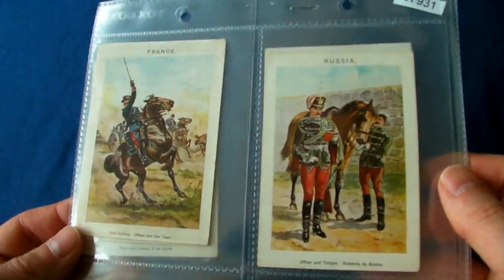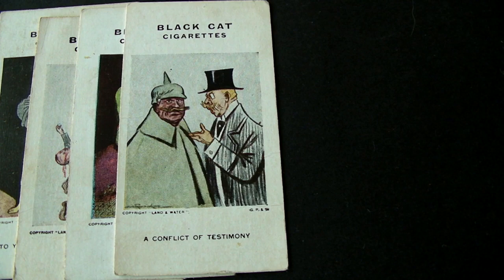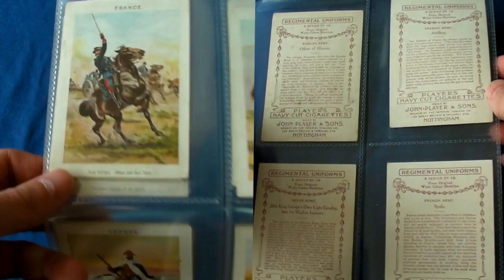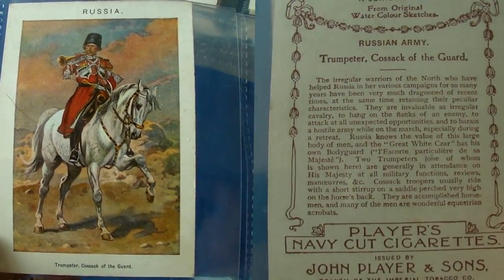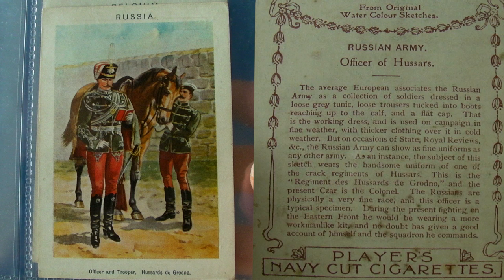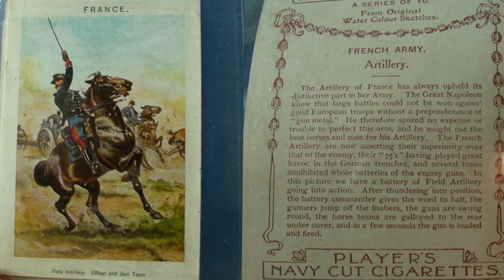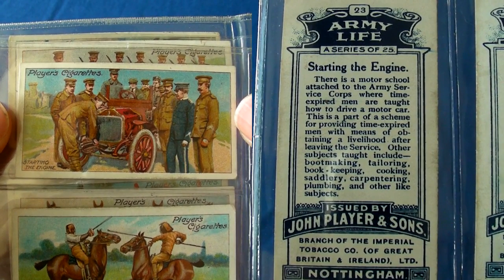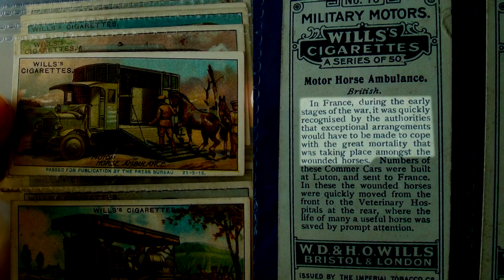WW1 In Color - Cavalry Charge - Horse Massacre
Nearly 6 million horses died in WW1. See WW1 in color on these original artifacts from one of the most horrific wars in living history.  Find out how our forefathers went from riding around on horses to driving the first ever military tanks.